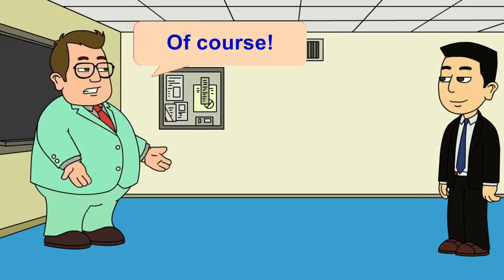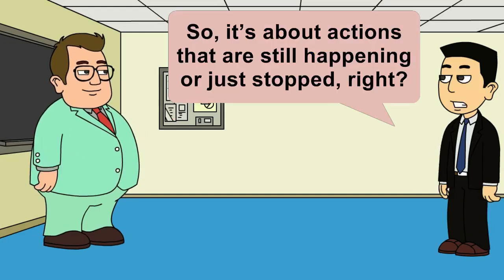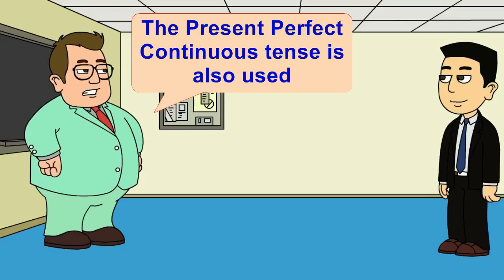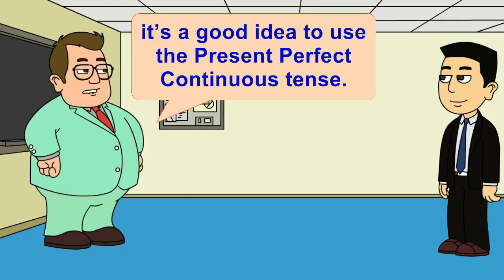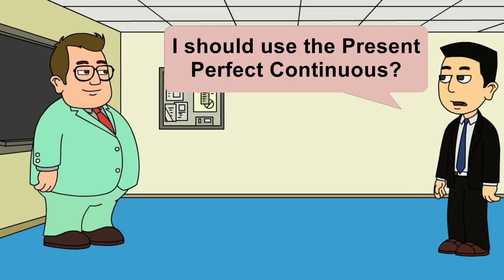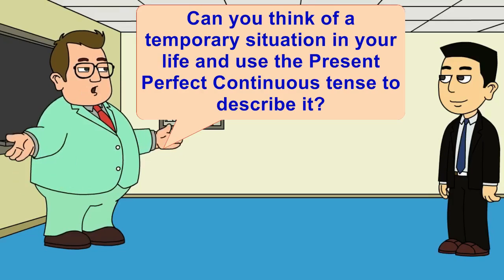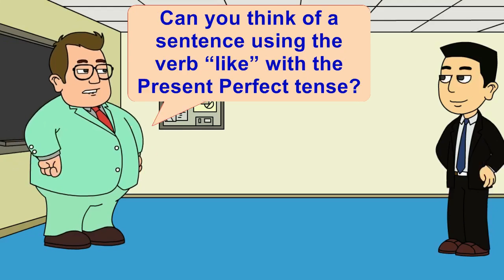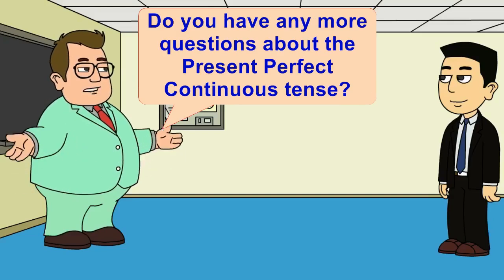Master Present Perfect Continuous Tense in English | Easy Step-by-Step Tutorial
Unlock the secrets of the Present Perfect Continuous tense in English with our easy step-by-step tutorial! In this comprehensive video, you'll learn how to use this essential tense in everyday conversations. Whether you're a beginner or looking to refine your skills, our clear explanations and practical examples will help you master the Present Perfect Continuous tense with confidence. Discover how to express ongoing actions that started in the past and continue to the present, and learn the differences between this tense and others. What you will learn: - The structure of the Present Perfect Continuous tense - How to form positive, negative, and question sentences - Common usage scenarios in conversations - Tips for improving your understanding and fluency Join us on this journey to enhance your English speaking skills and elevate your conversations. Don't forget to practice along the way, and soon you'll be using the Present Perfect Continuous tense like a pro!